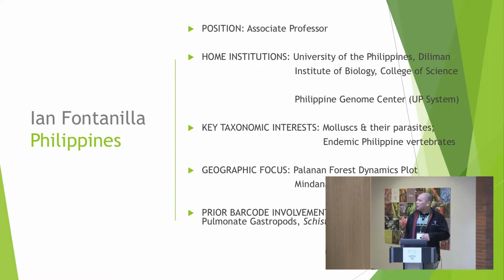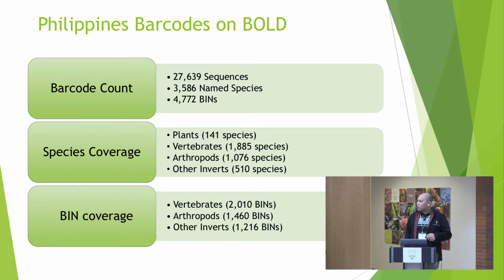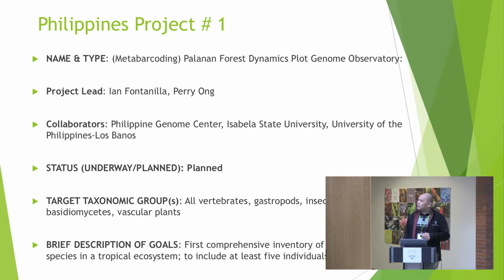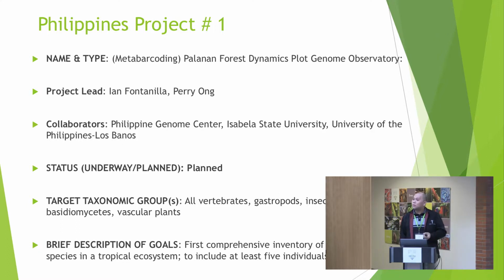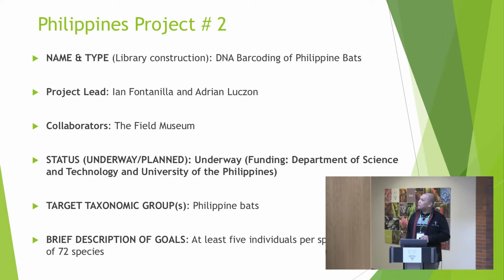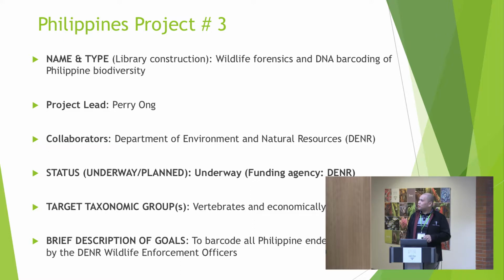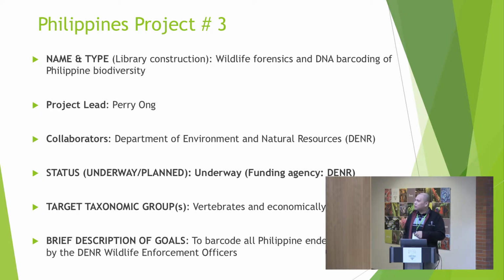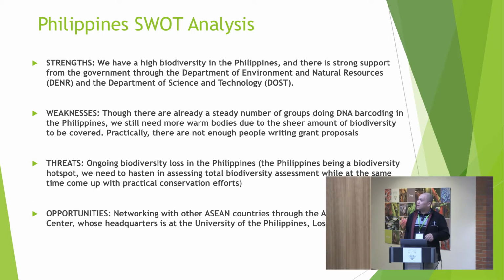7th Meeting of the iBOL SSC: Ian Fontanilla, UP, Philippines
Ian Fontanilla of the University of the Philippines provides an update on the status of barcoding in the Philippines.